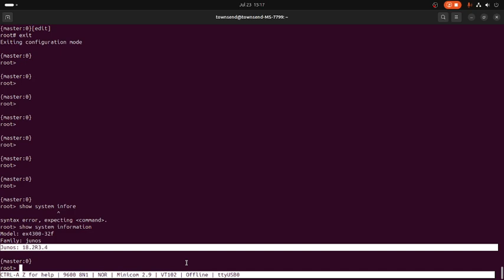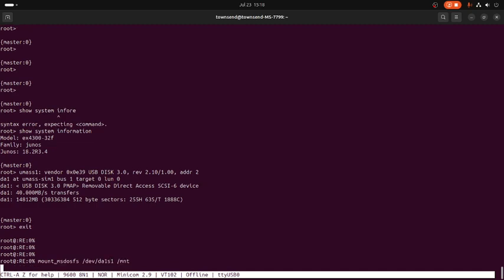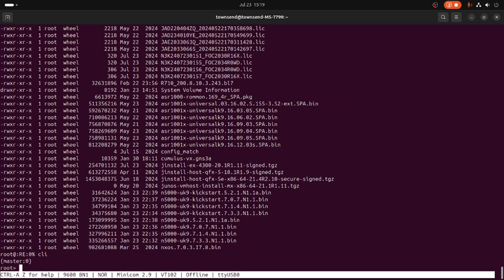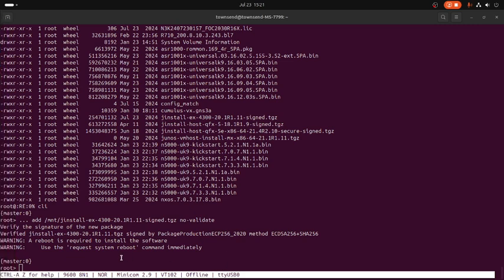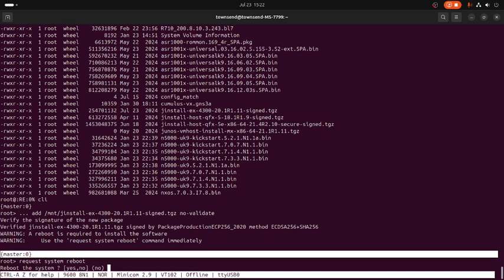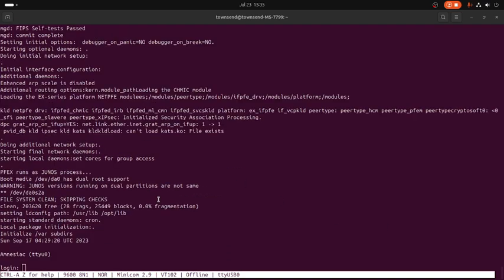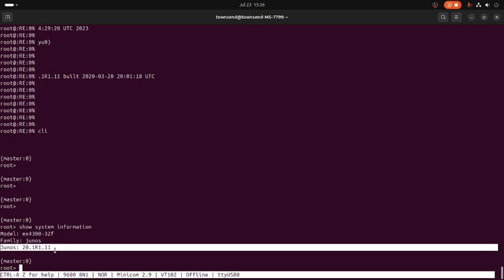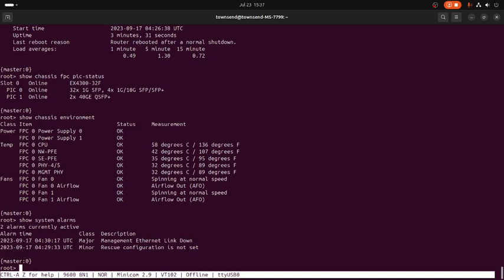Juniper EX4300-32F USB junos upgrade.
how to upgrade Juniper EX4300-32F Junos upgrade using USB?